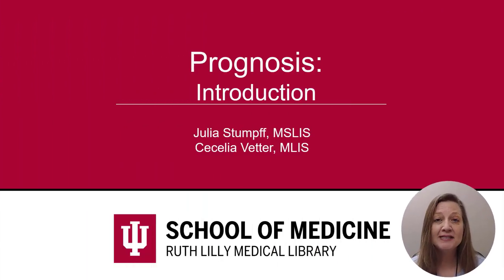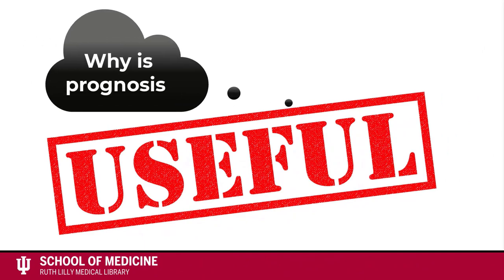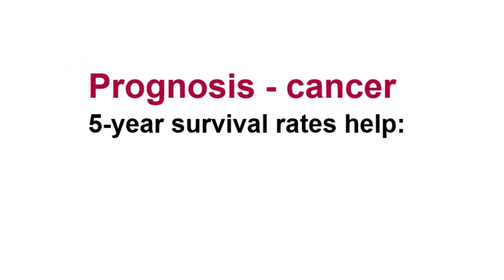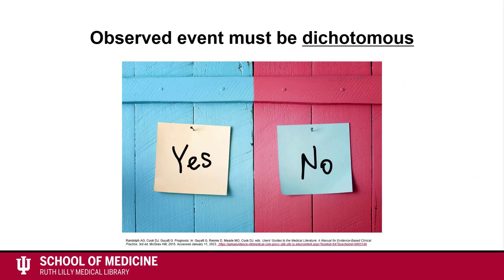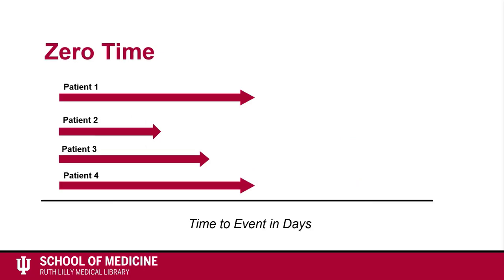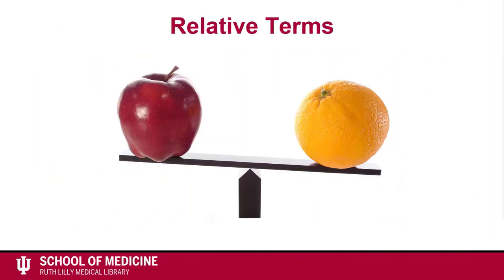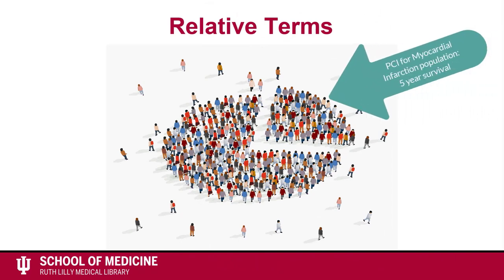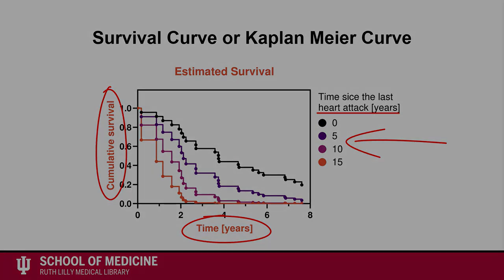Intro to Prognosis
Defines prognosis, why it is useful, and how prognosis studies help clinicians determine a patient's prognosis in absolute, relative and visual terms (using survival/Kaplan-Meier curves).